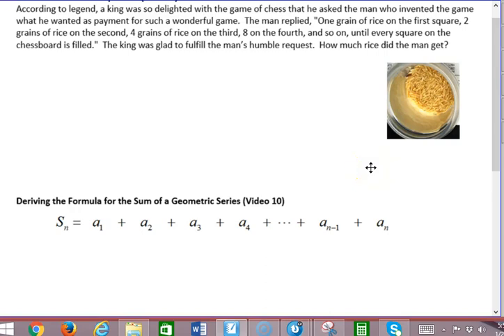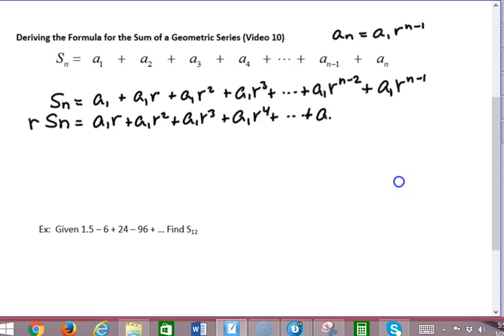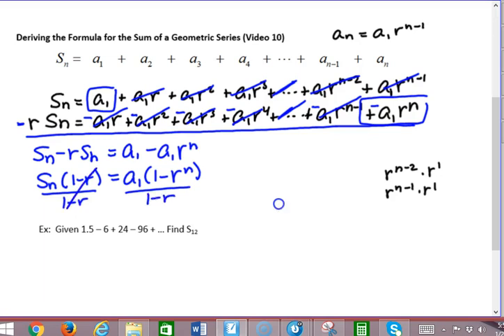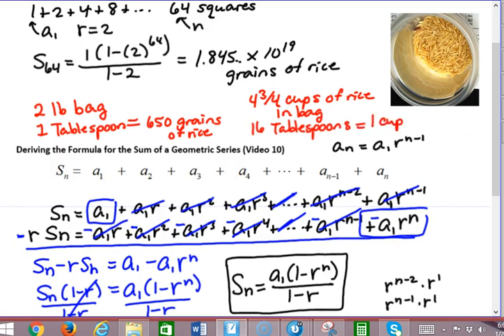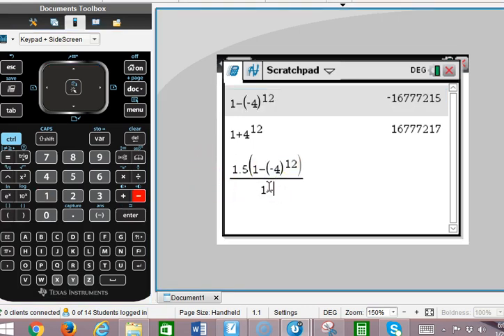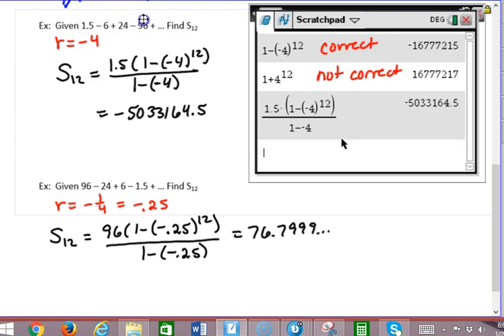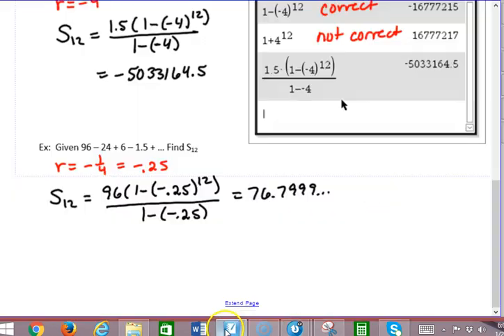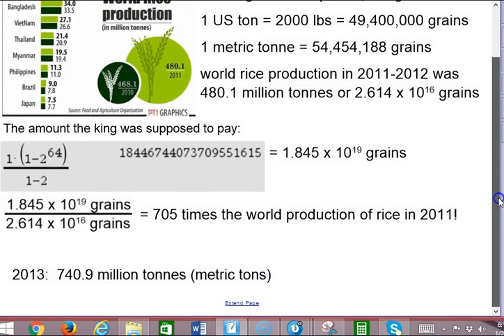SS #9 10 Geometric Sums